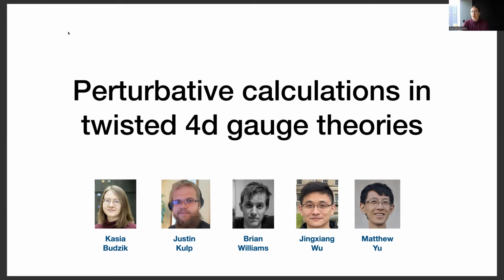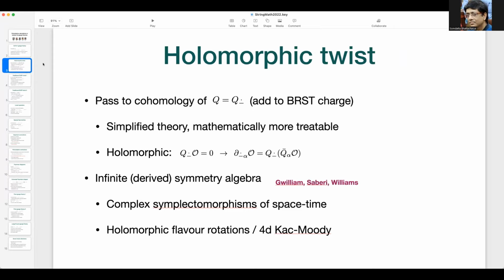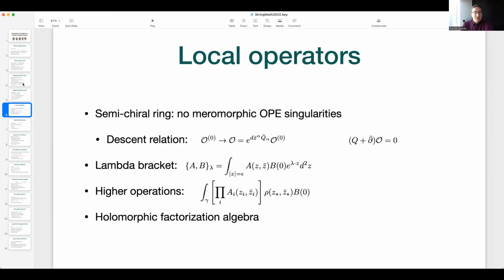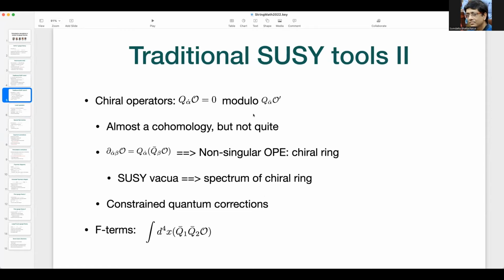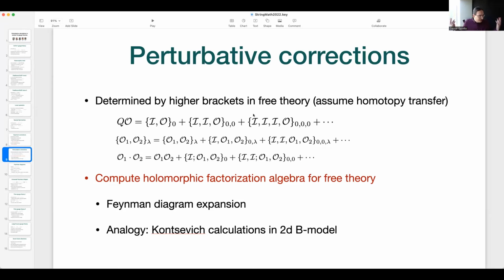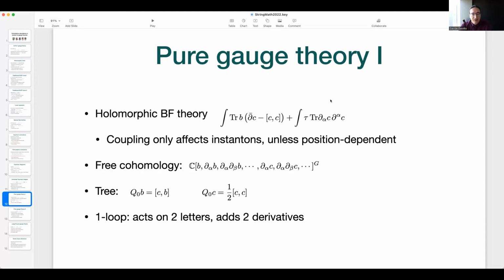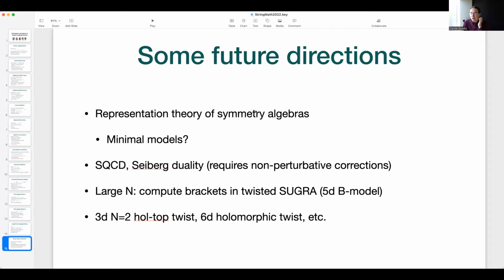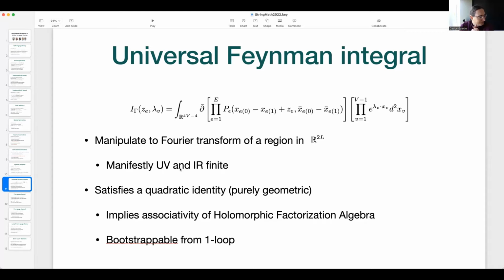Davide Gaiotto: "Perturbative calculations in twisted 4d gauge theories"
Abstract: I will review the holomorphic twist of four-dimensional N=1 gauge theories and present the Feynman diagrams which control the perturbative corrections to the twisting supercharge and to the higher operations available in the twisted theories. I will describe how to bootstrap these perturbative corrections without computing actual Feynman integrals and present some preliminary results for pure N=1 gauge theory.